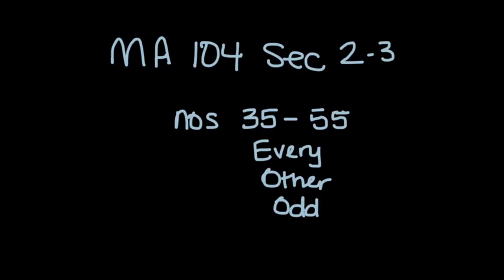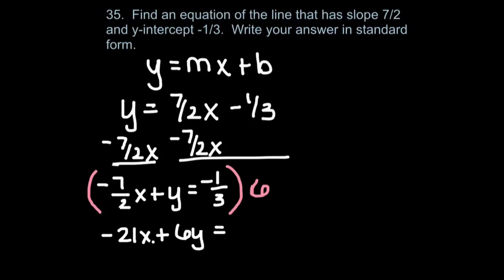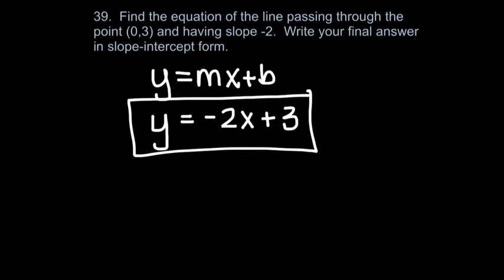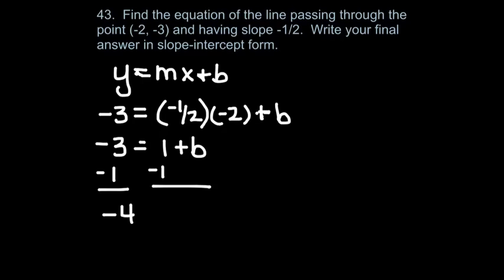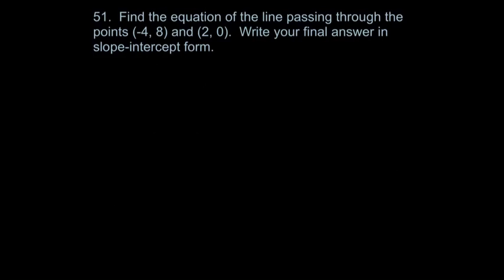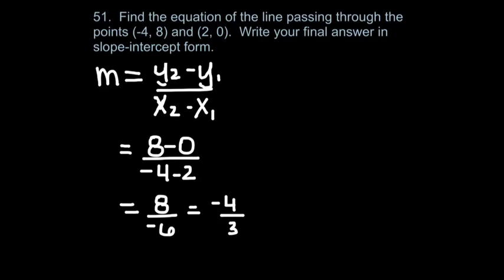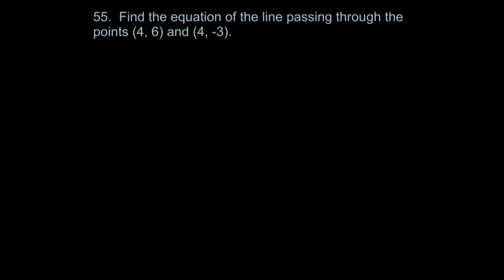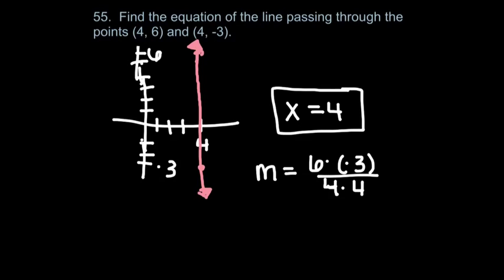MA 104 Sec 2-3 nos 35-55 EOO